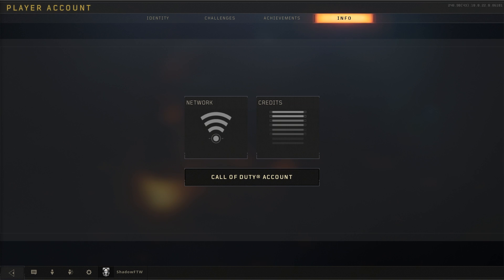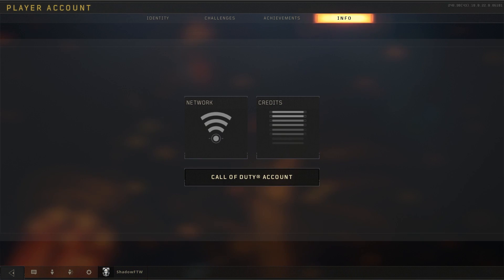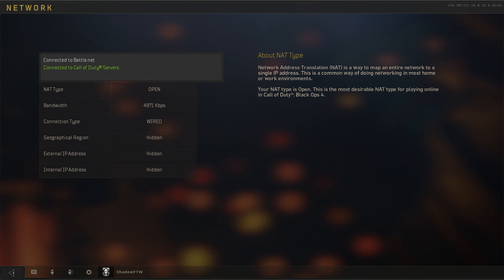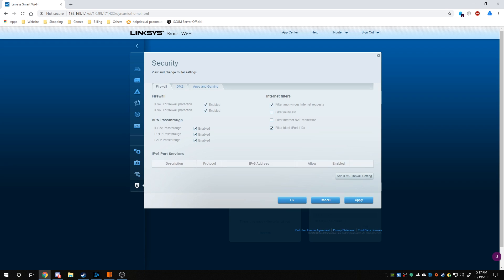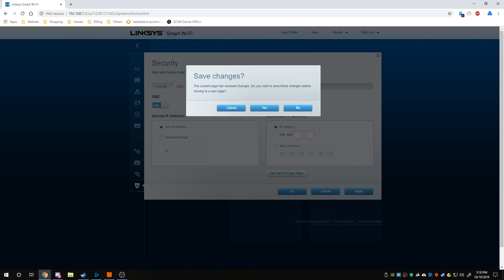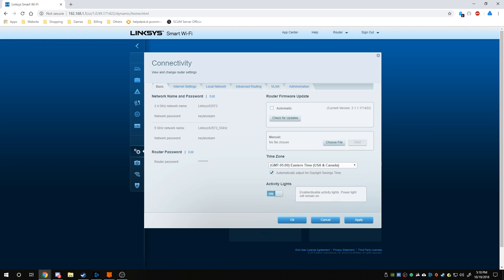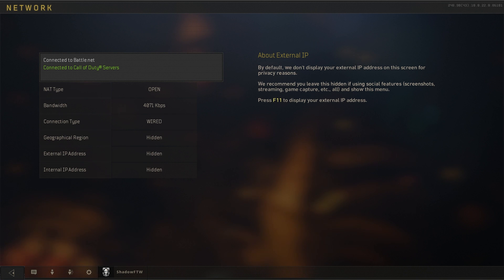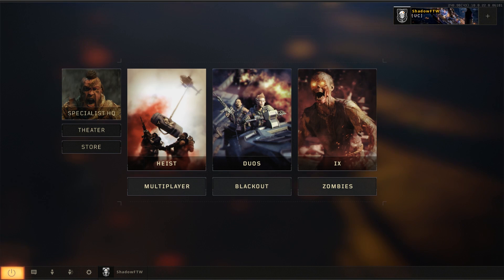Call of Duty: Black Ops 4 NAT Type Fix!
Make sure you have your modem/router 100% updated